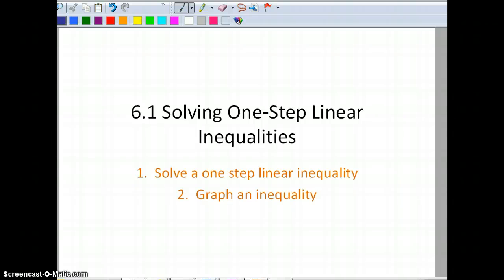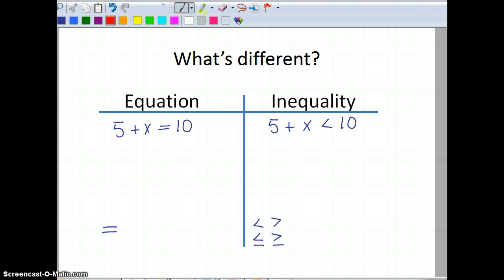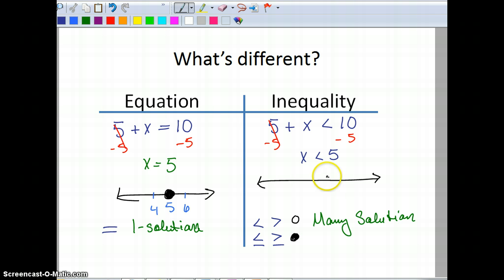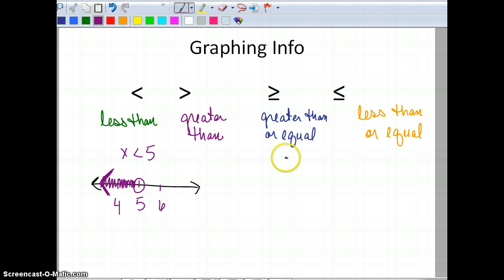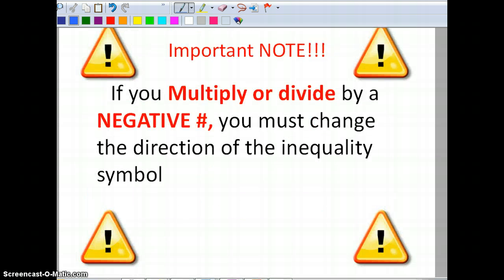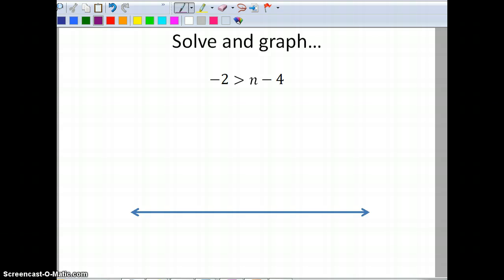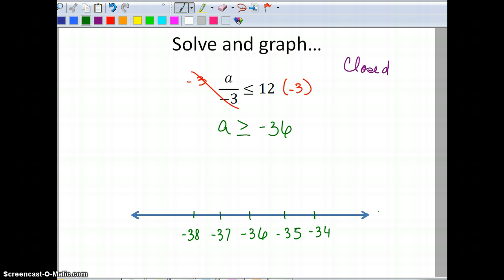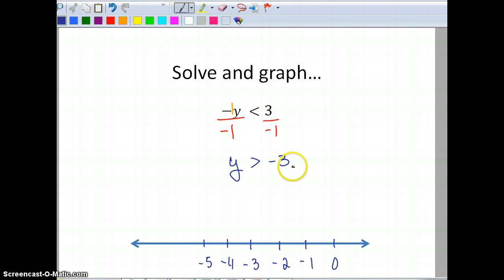6.1 Solving 1-step linear Inequalities